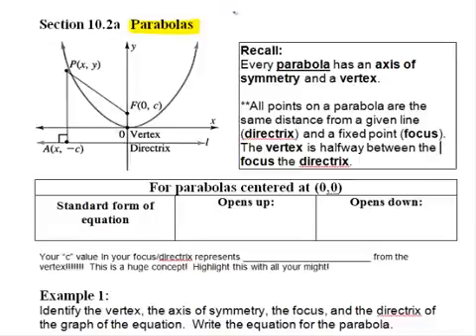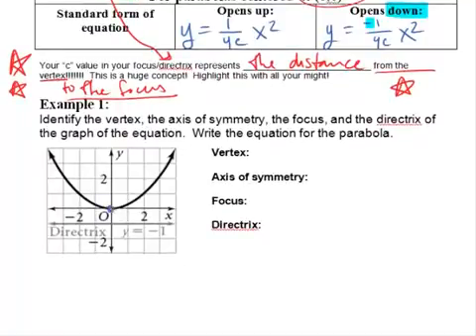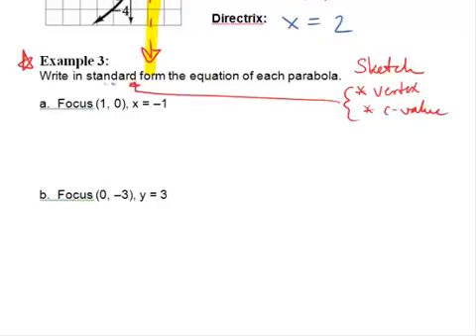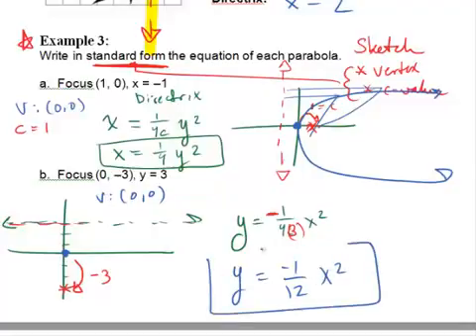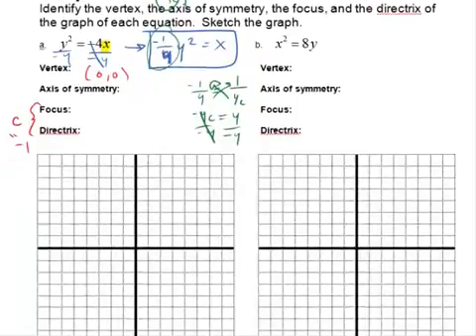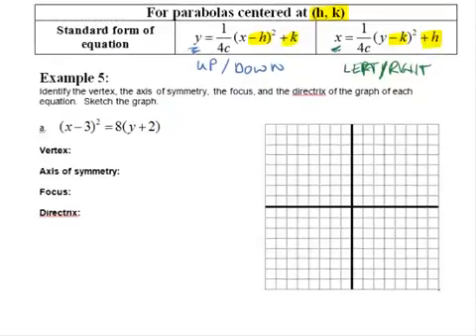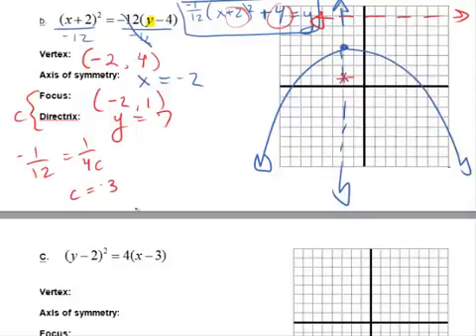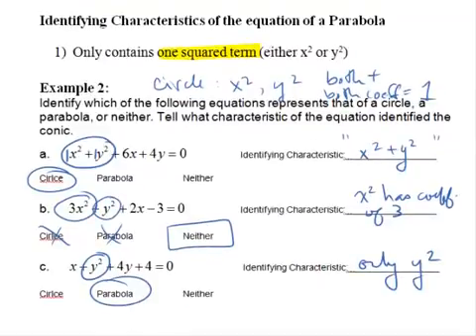Alg2: Ch 10, Pages 5-9, Sec 10.2 - Parabolas